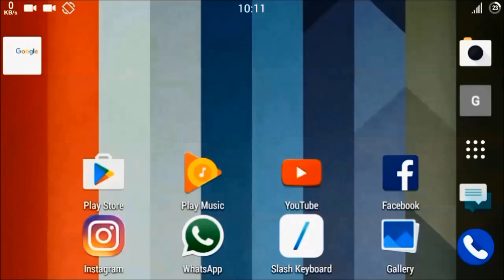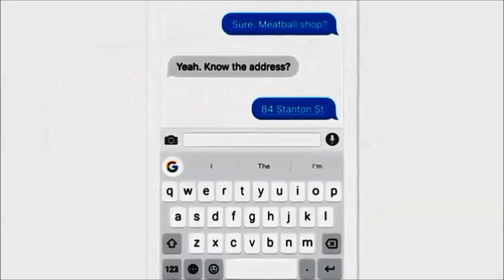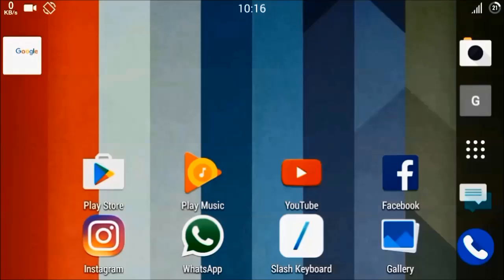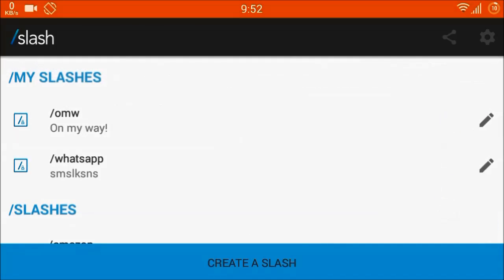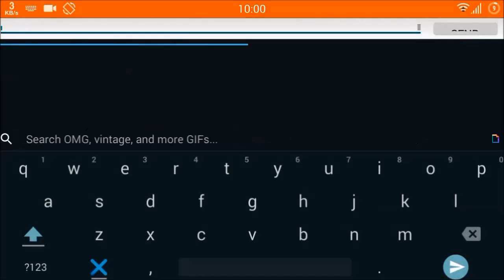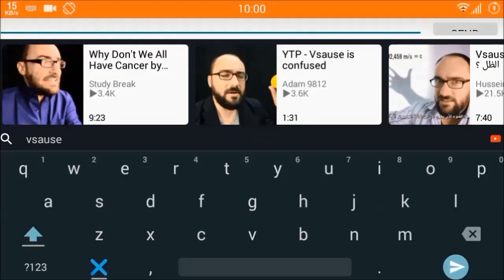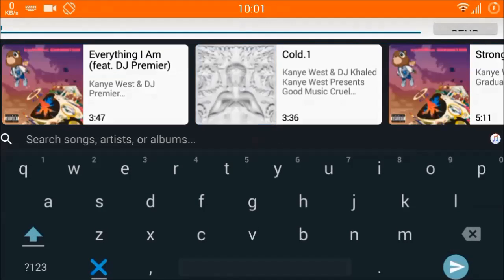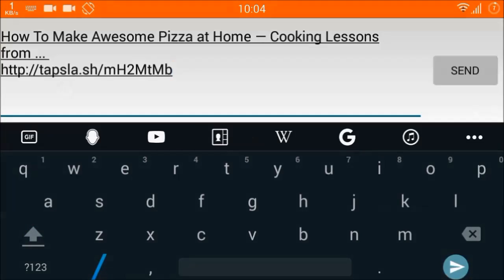Gboard on android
Hey friends, its Purvesh here from The technical Pandyaji
in this video i m showing the way to get ios board on android.

Direct link to Gboard app for android launched by Google December 2016:--

Link to my page on facebook:-